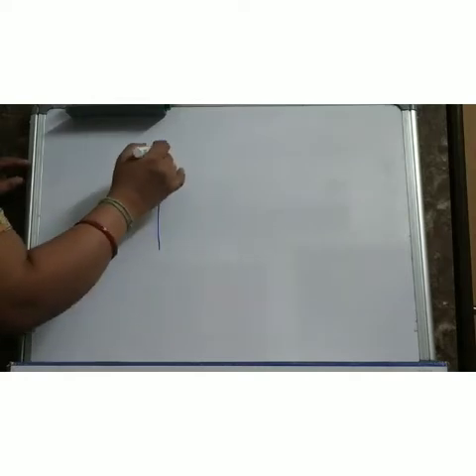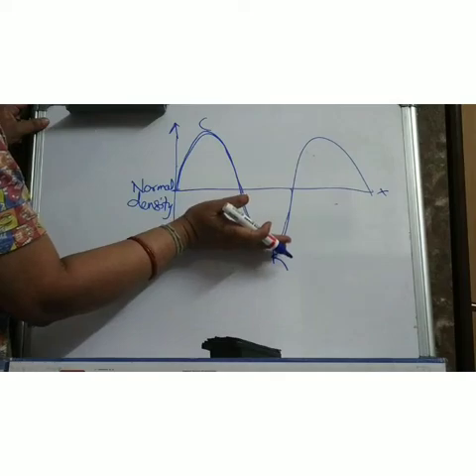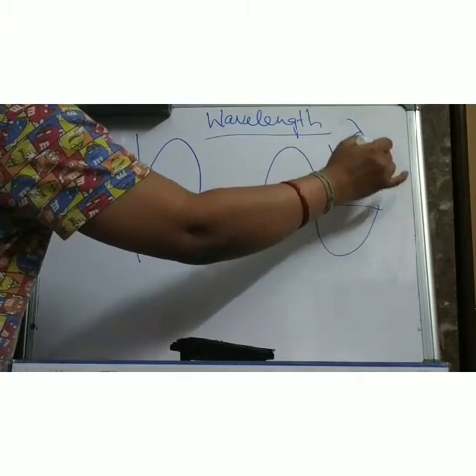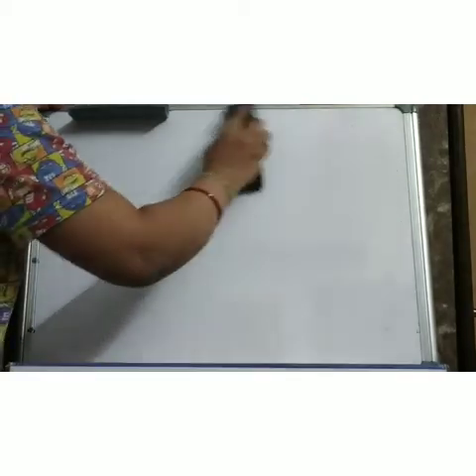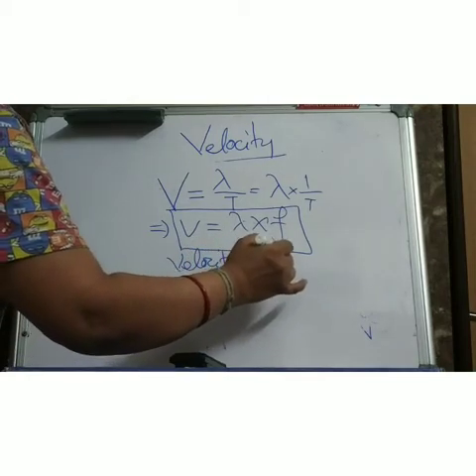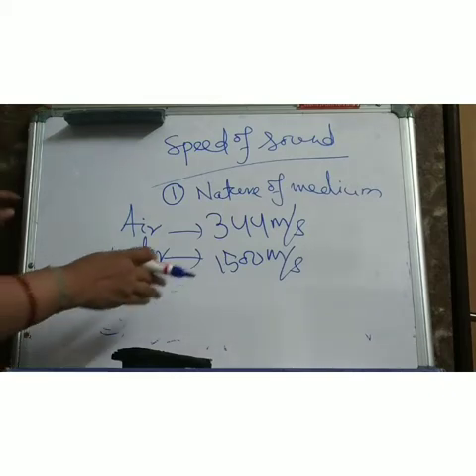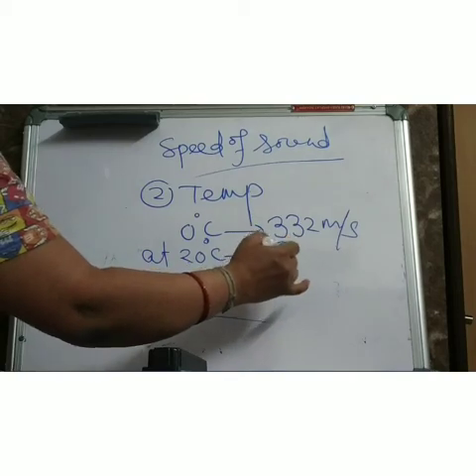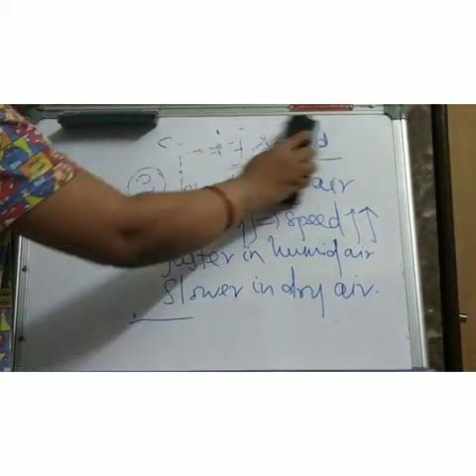Wavelength, Velocity- Sound| L.3 | Class 9 Physics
Relationship of Wavelength, Velocity